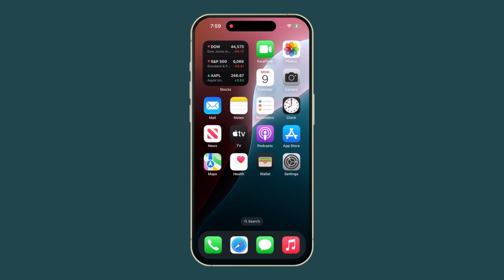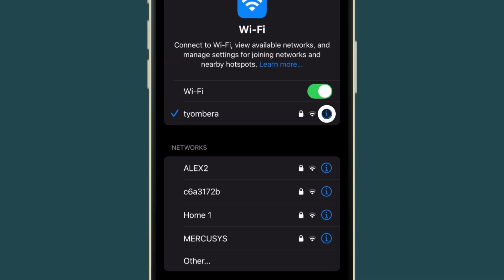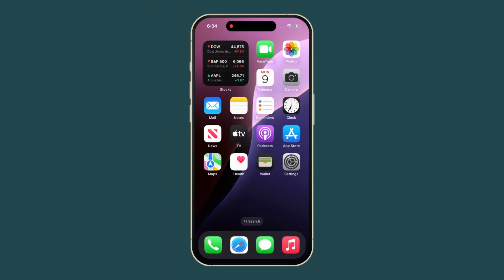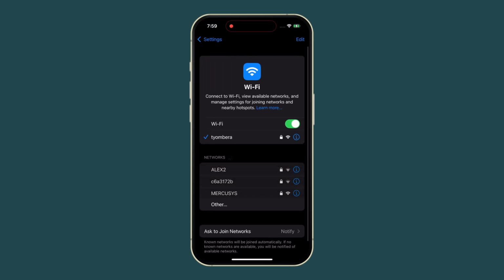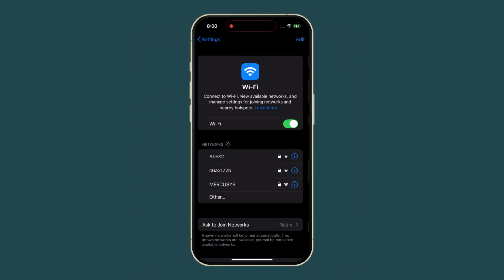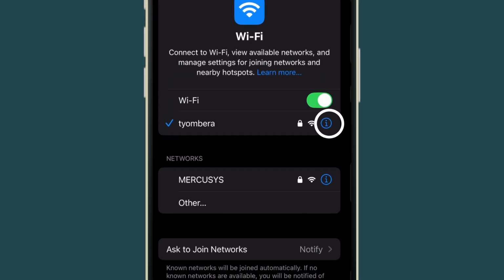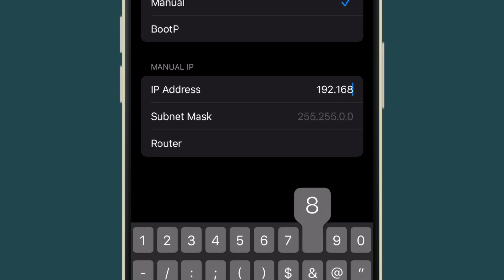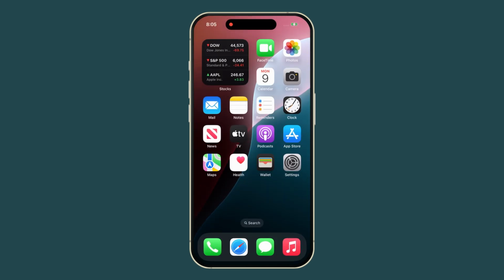How to Find Your IP Address on iPhone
In today’s video, we’ll show you how to find IP address on the iPhone and iPad and how to change it so that you can enjoy a smoother internet experience, protect your personal information, and access content that may be limited in your area.

Visit Setapp.com for an all-in-one subscription service featuring curated apps for your Mac, iPhone, and iPad that simplify managing your IP settings and troubleshooting your network.

✨ Timestamps:
00:23 How to Check an IP Address on iPhone
00:44 Method 1: Requesting a New Automatic IP
01:03 Method 2: Manually Setting a Static IP
01:30 Introducing Setapp

💬 Have you ever struggled with changing your IP address? Share your experience with us in the comments!